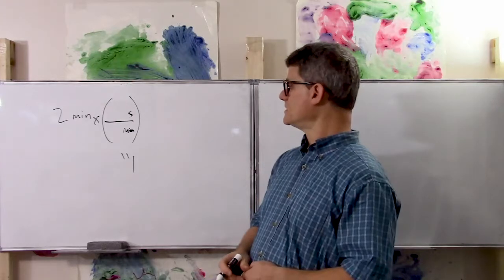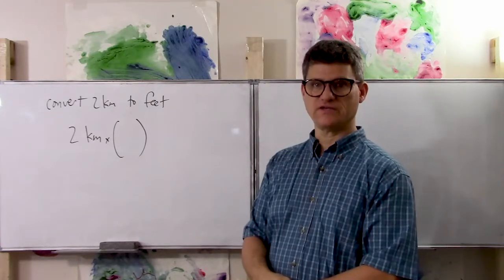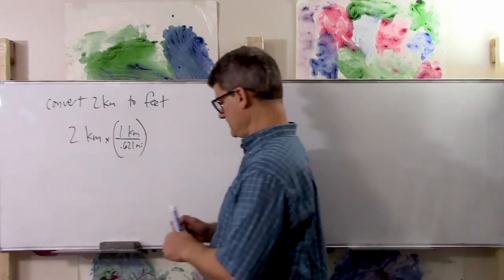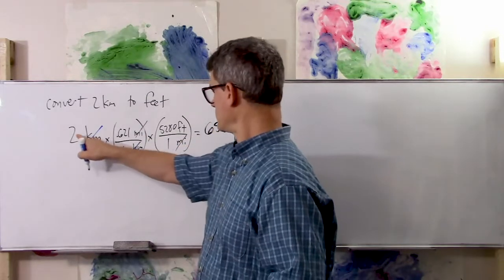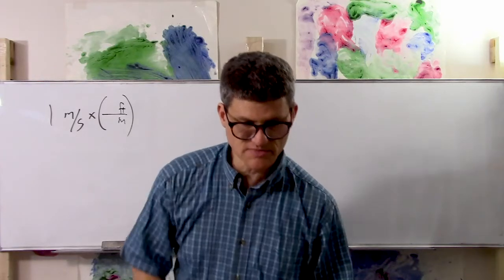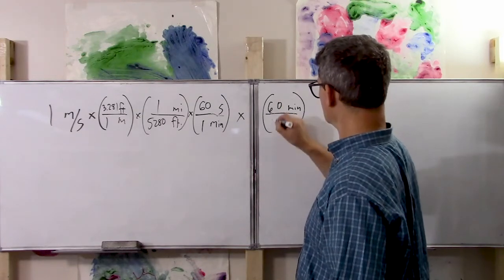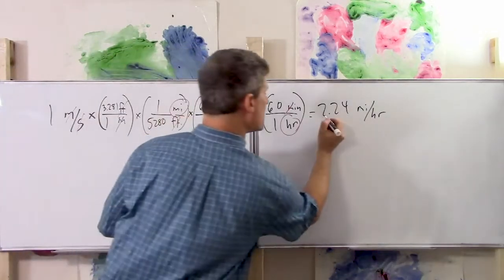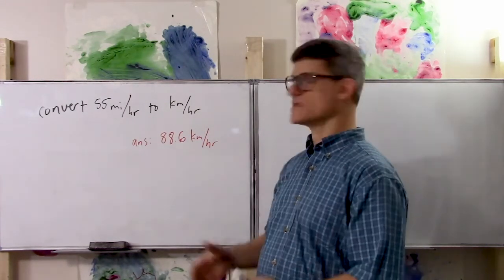Week 1 - Converting Units